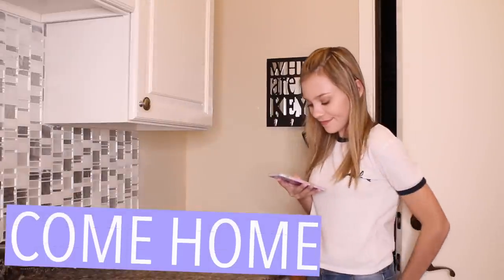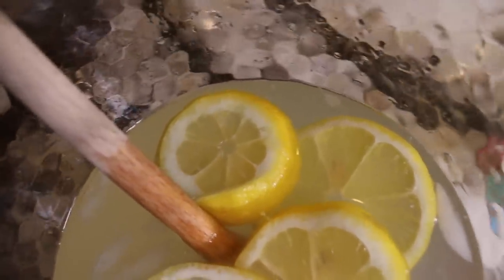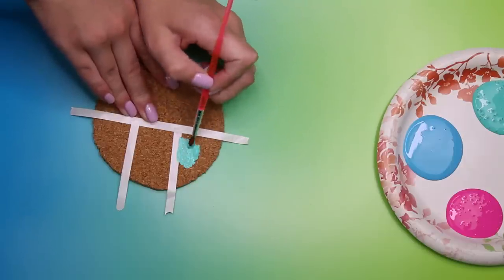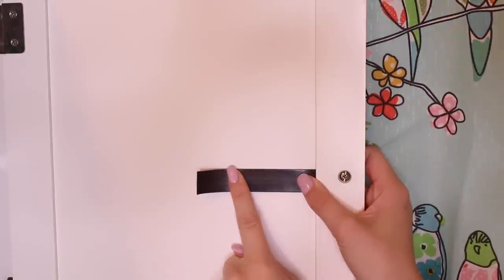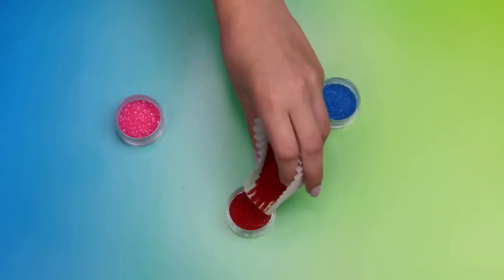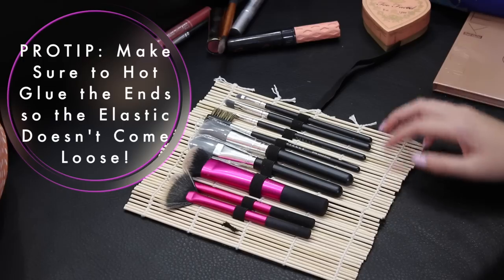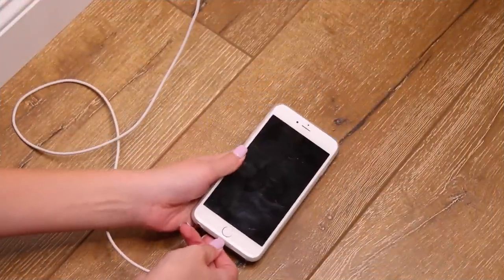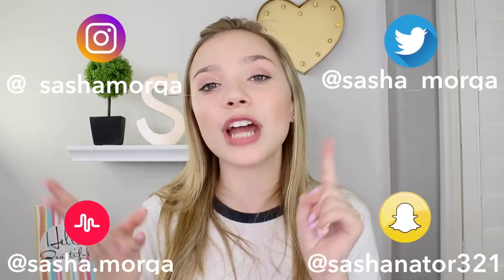2017 Night Time Routine + DIY's and Lifehacks! | Sasha Morga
Hey guys!! In todays video I'm showing you my 2017 Night Time Routine!! Plus I'm also including some DIY's and life hacks! See you guys in my next video! xoxo, Sasha
~Social Media~